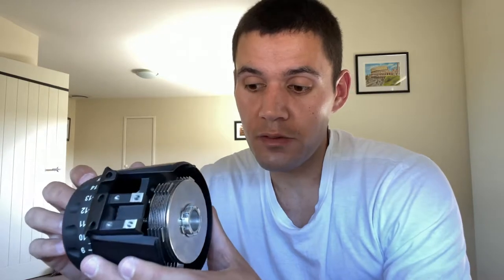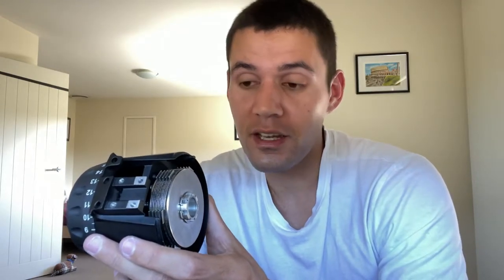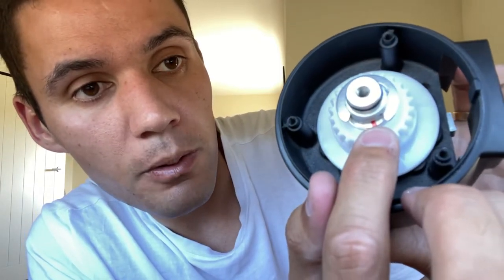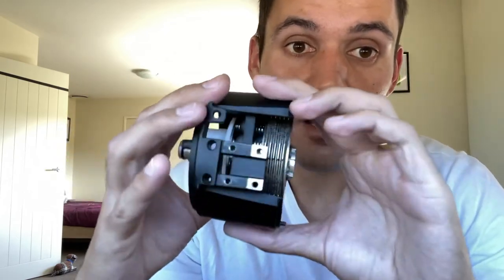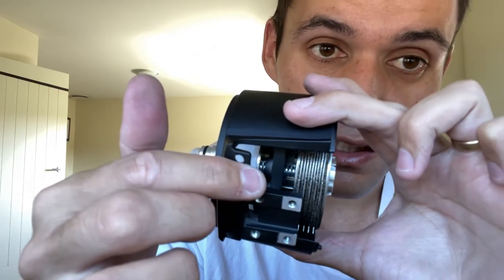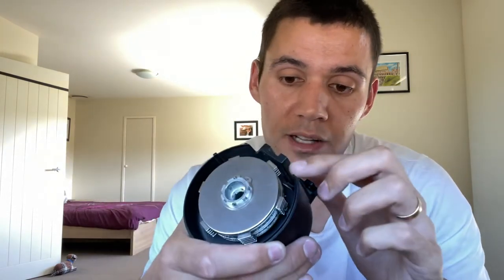The Max Pro - How Your Power Clutch Works